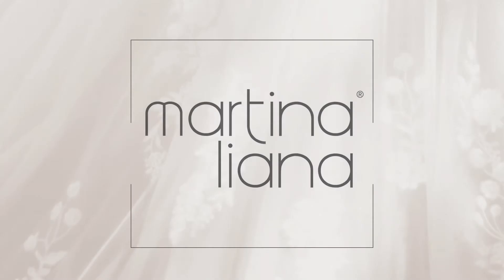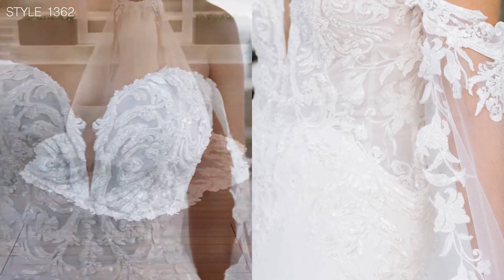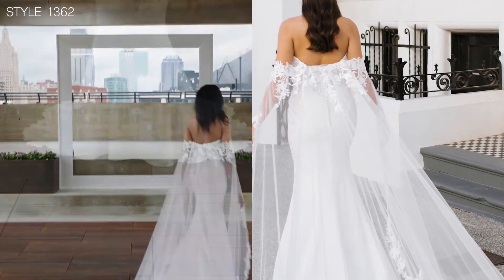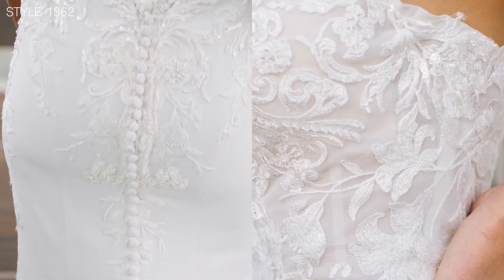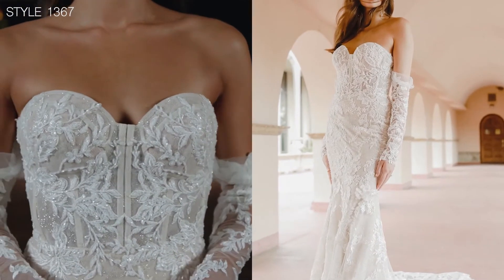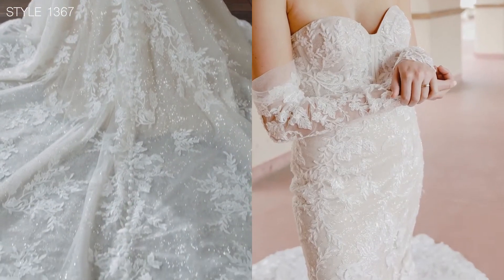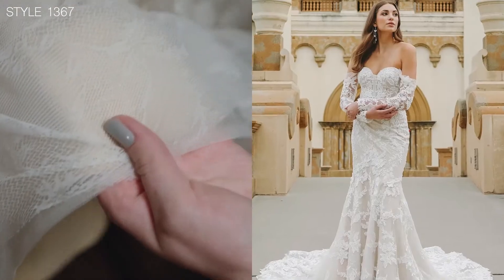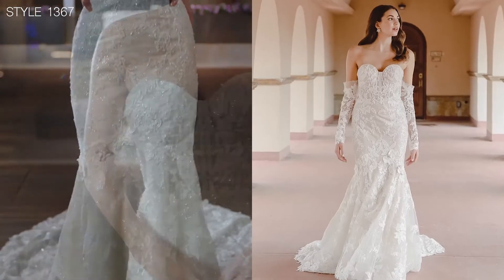Top Vintage-Inspired Wedding Dresses | Martina Liana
These best-selling vintage-inspired wedding dresses from Martina Liana are the definition of modern bridal style with a twist. From chic off-the-shoulder silhouettes and flattering plunging necklines to eye-catching back details and luxurious lace, these gorgeous gowns are sure to make a statement as you walk down the aisle.